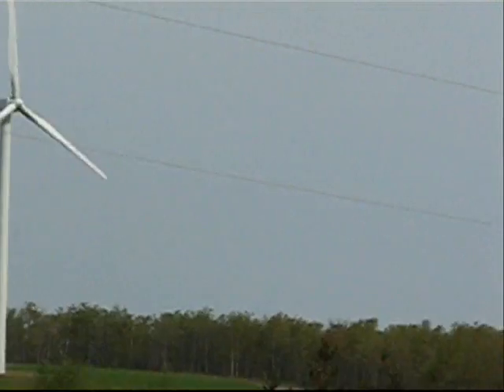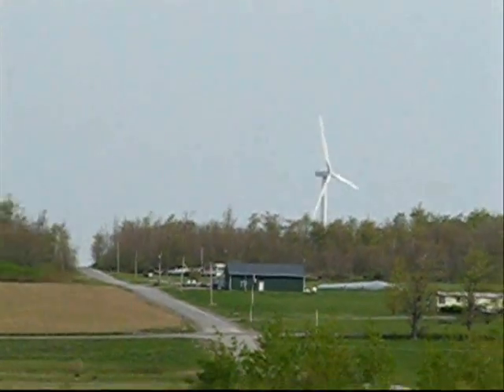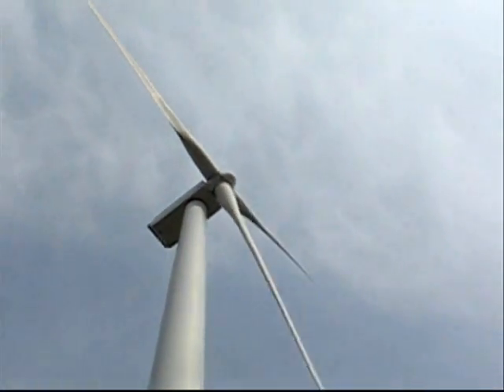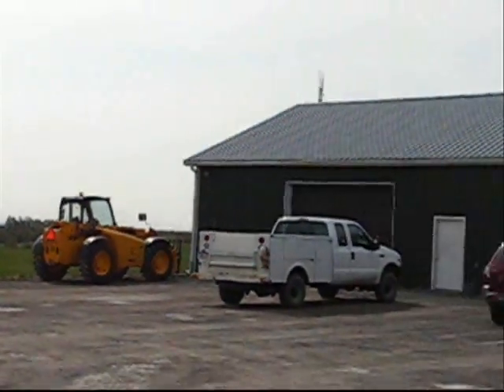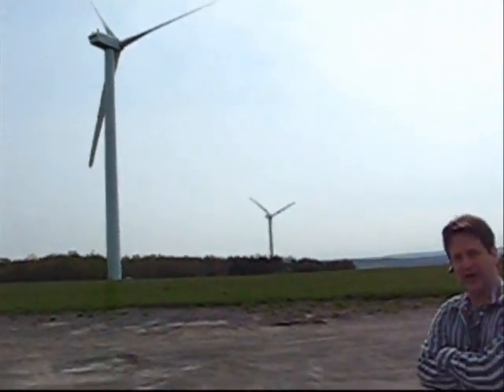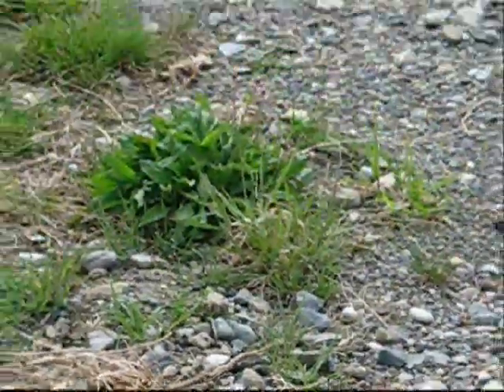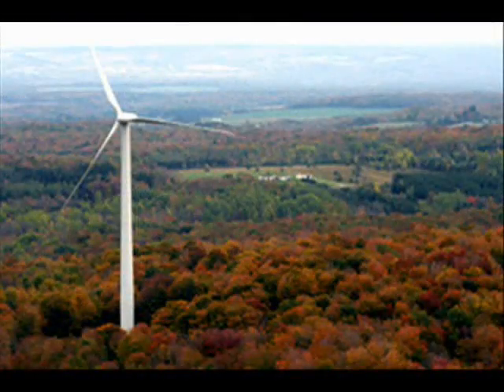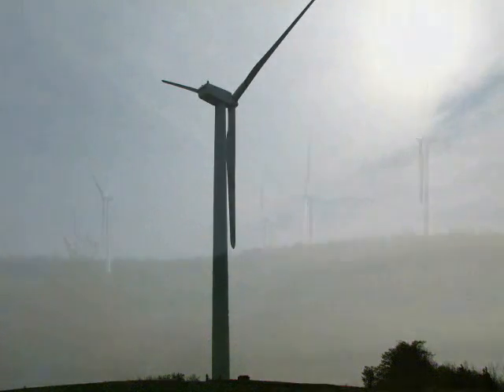Renewable Resources in New York (Part 1) by JohnLeavitt